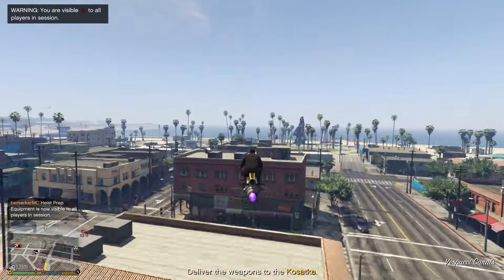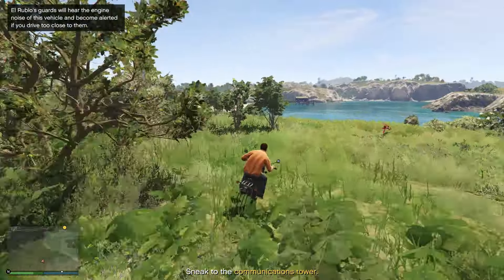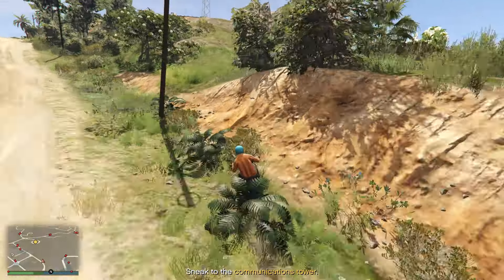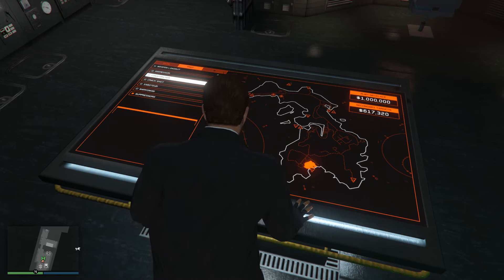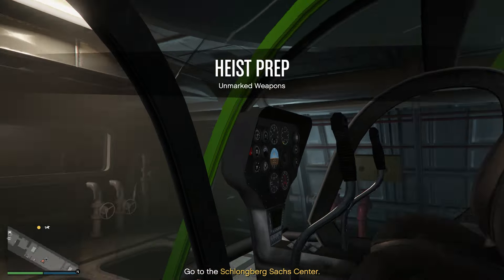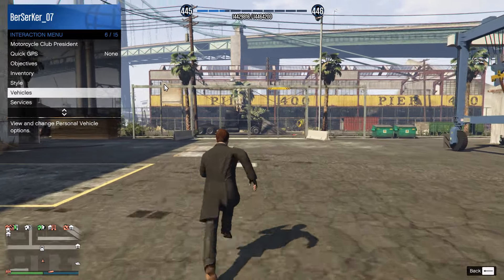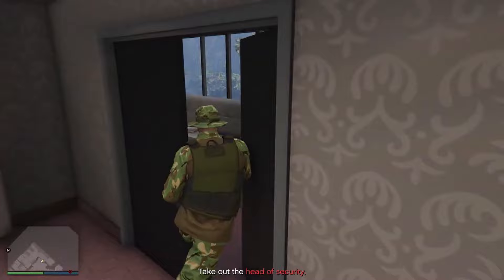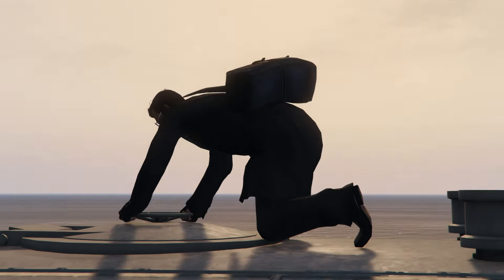FASTEST Way To Complete ALL Cayo Perico Set Up Missions! (2024) | GTA Online!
In this video I go over the quickest way to complete all cayo perico set up missions in GTA Online as of 2022. I go over by far the fastest methods to complete each prep and how to complete the finale!